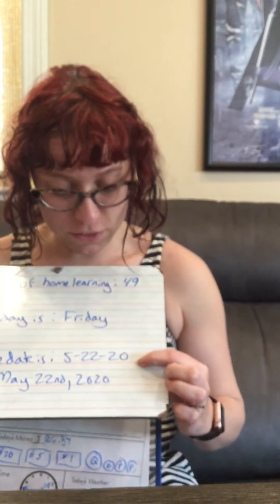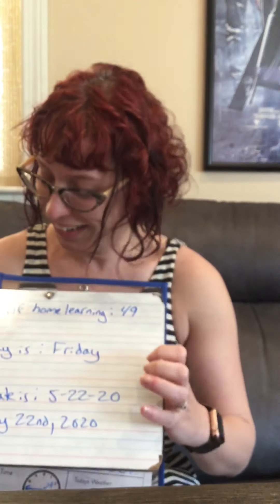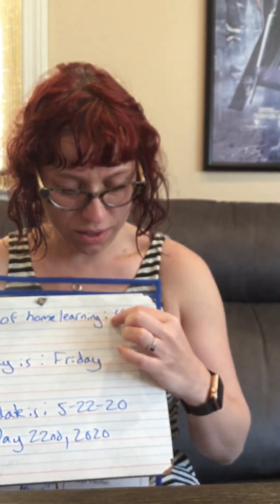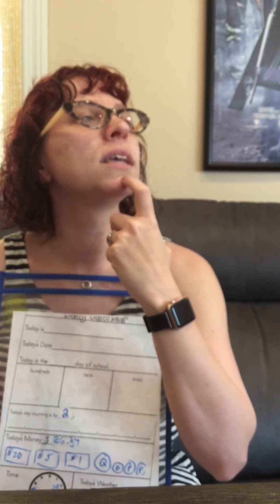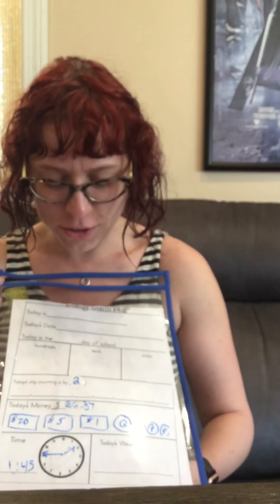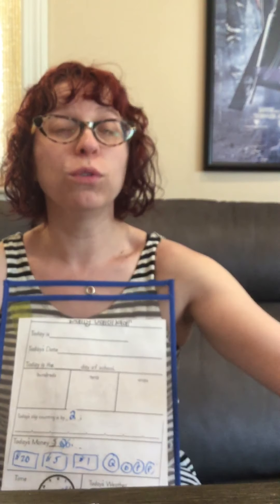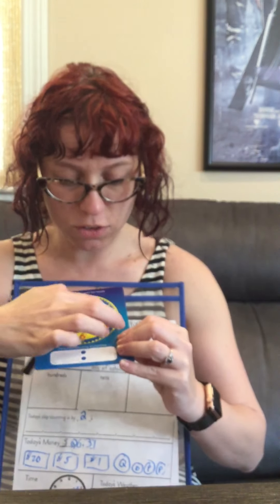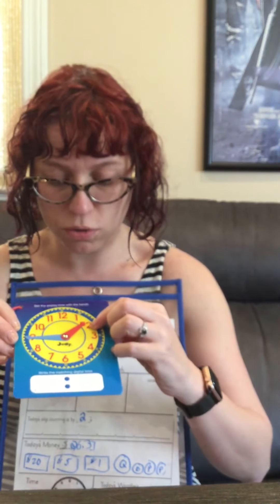Morning meeting day forty nine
Day 49 of home learning, morning meeting, day, date, place value, skip count by 2, money, time, weather, and temperature. Bonus fun patriotic hat.